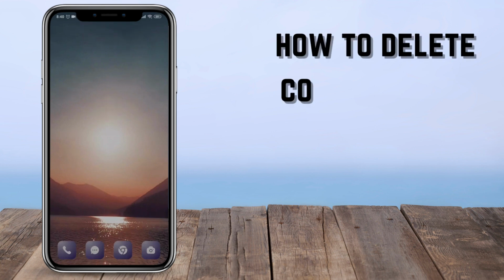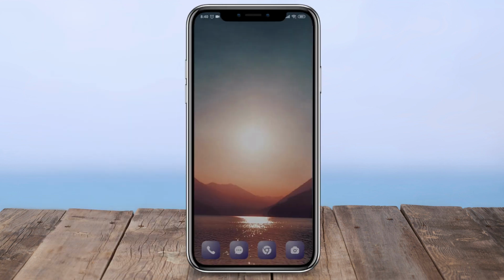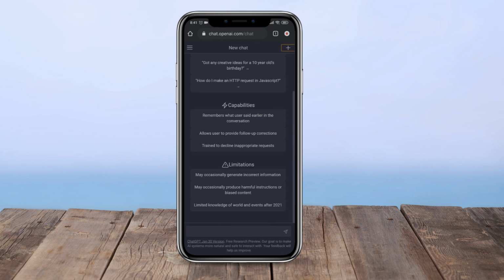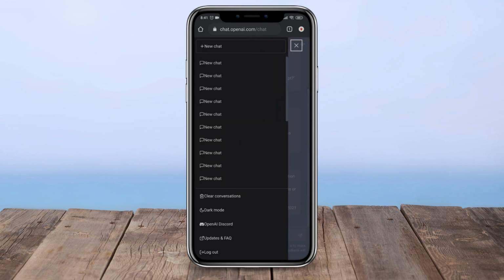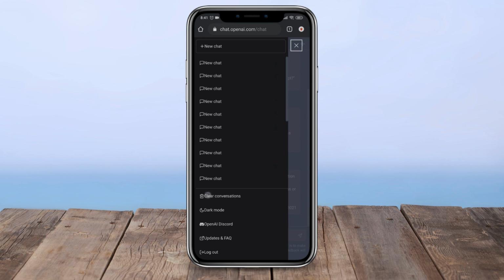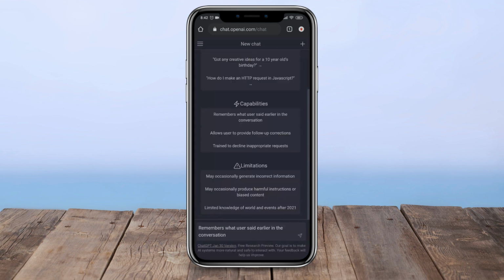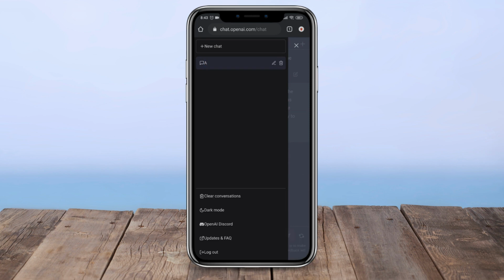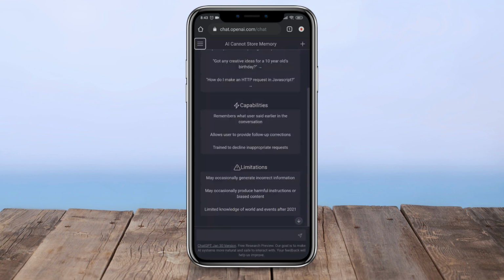How To Delete Conversation on ChatGPT in Android || ChatGPT Tutorial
Are you new to how to use ChatGPT? And wondering how to delete conversations on ChatGPT in android. We all have those conversations with ChatGPT we want to clear, don't we?
We will explain to you how to remove conversations on ChatGPT in our playlist of ChatGPT explained.
Without further ado let's remove those conversations on your android device.

TimeStamps
00:33 To delete ChatGPT conversation on android go to the hamburger menu.
00:45 How to clear ChatGPT conversation on android